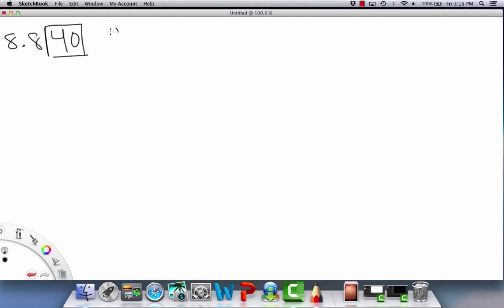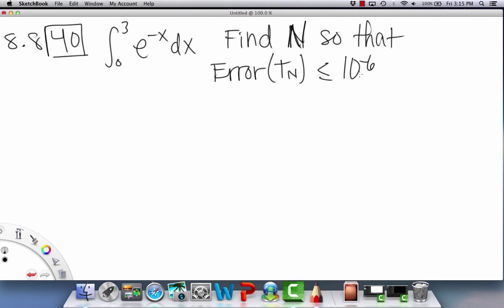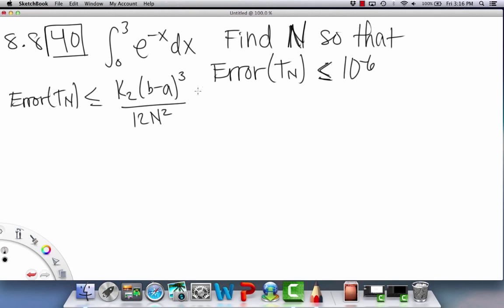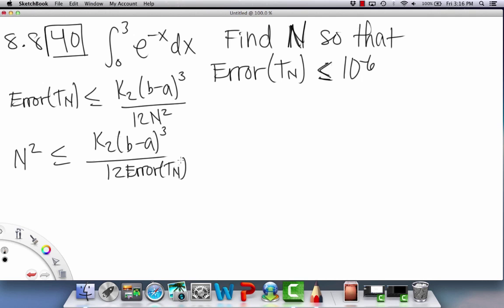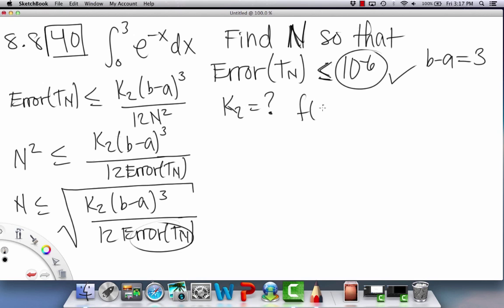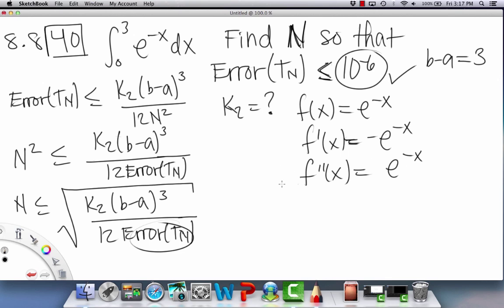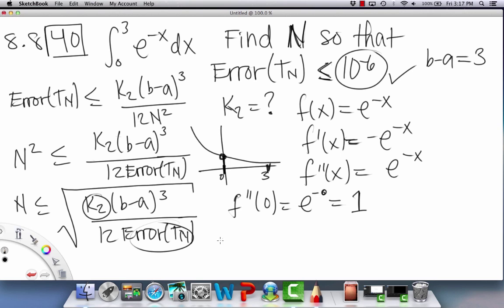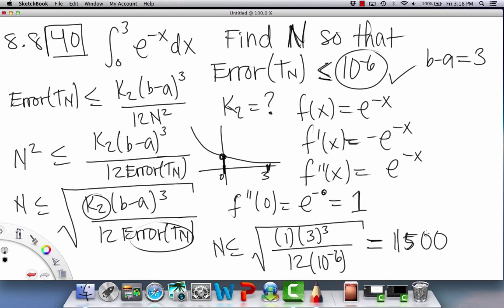Error Bounds Example 2 | Single Variable Calculus for Sci & Eng | Griti